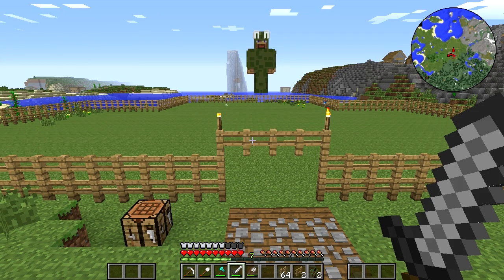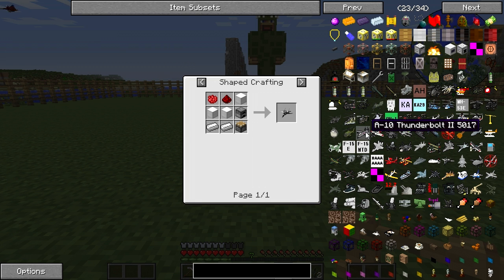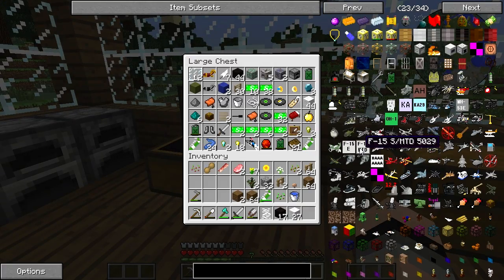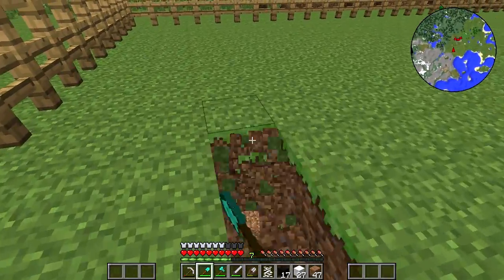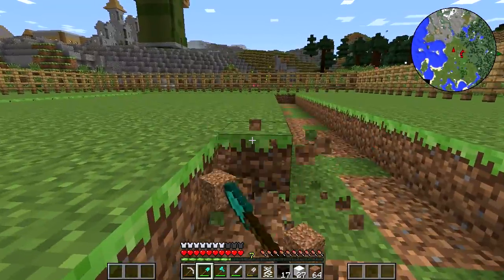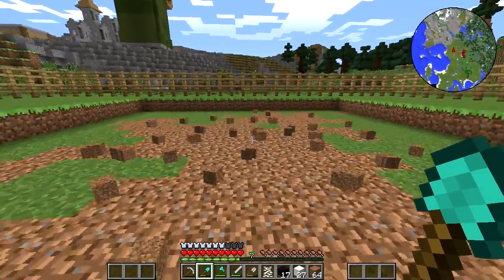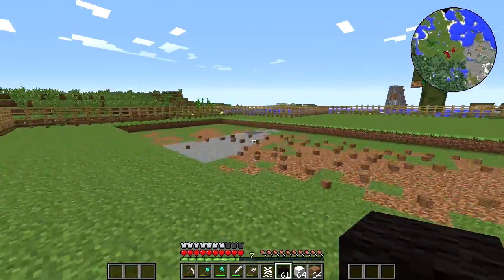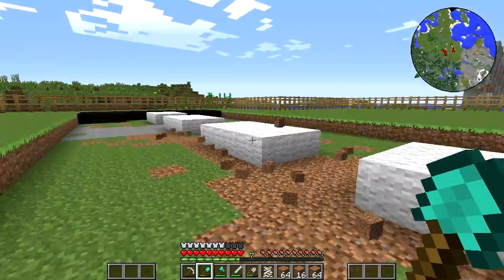Minecraft: Crazy Craft 3.0 - Episode 22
Hey guys!  Welcome back to another episode of the Crazy Craft 3.0 Let's Play!  Today I continue to work on the airport end up with the the runway!

'Dubstep Massive Drop Logo 3' - by Jilted